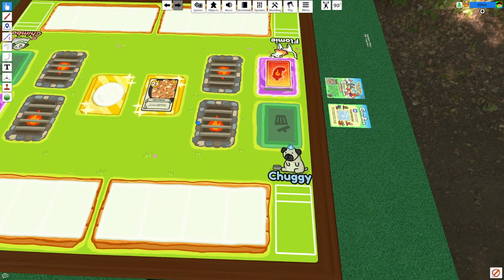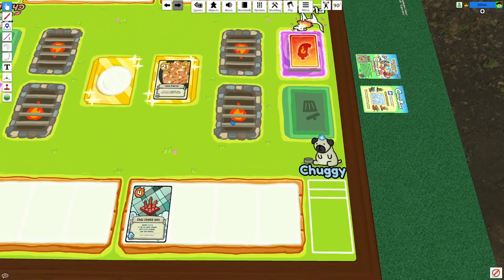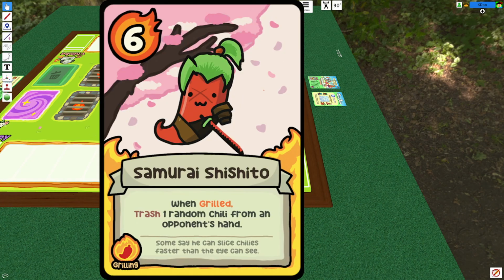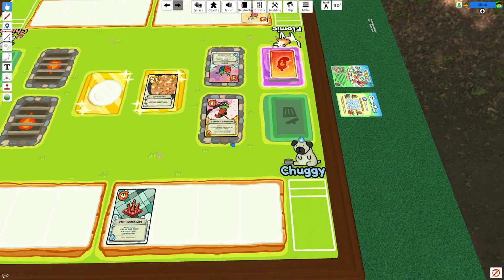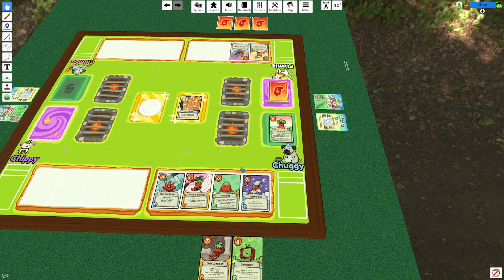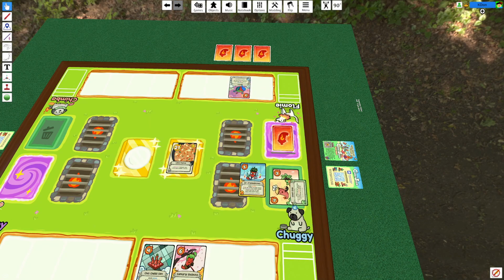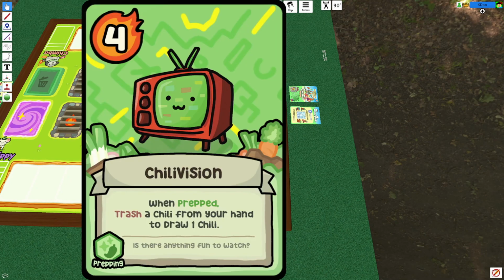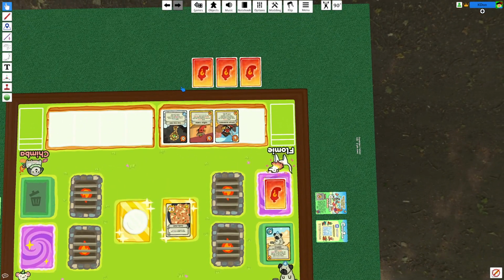How to Play ChiliJack - BlackJack-like Tabletop Card Game!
Hey guys! ChiliJack is a card game that I originally made to play with my wife and friends, but kept working on because of how fun it was. I hope to be able to print this game by the end of this year, so I need a lot of help from playtesters to try out my game!